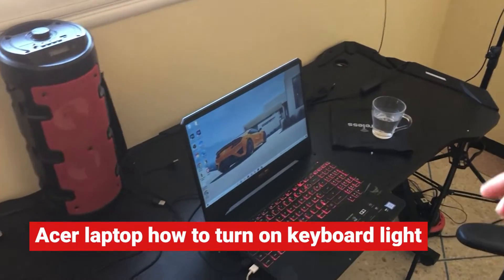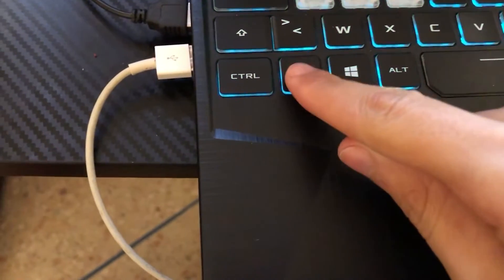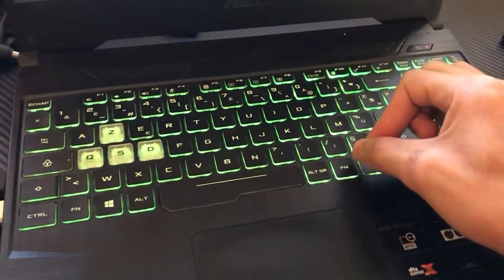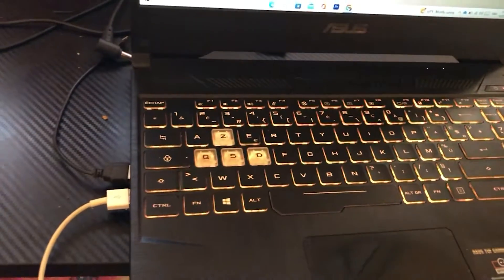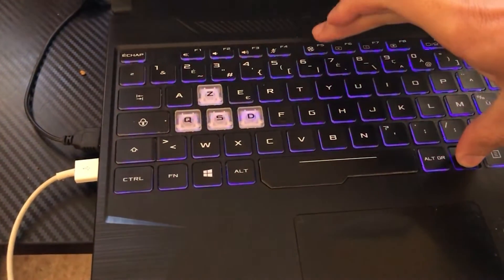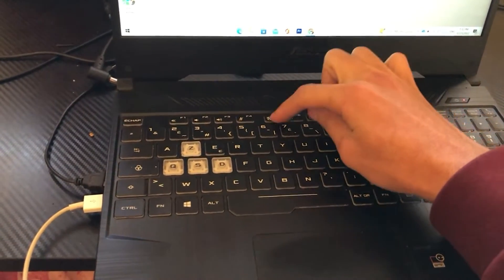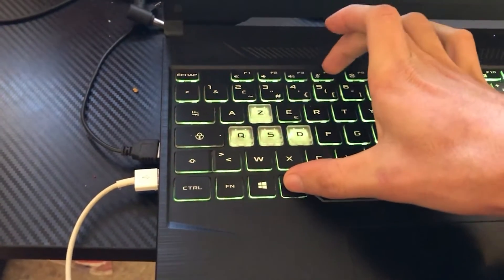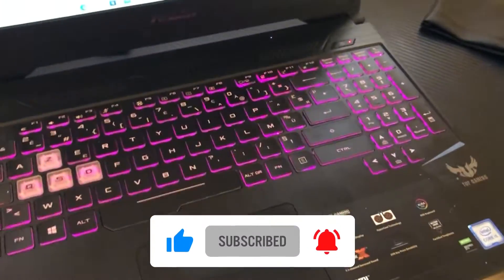How to light up keyboard on Acer laptop (Easy) | Turn On keyboard light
How to light up keyboard on Acer laptop (Easy) | Turn On the keyboard light, With Acer, the icon for the keyboard backlight looks like a square with an A and stripes. You often find this icon on F8 or F9, but there are also models hat use the F4 key. You turn on the keyboard backlight by pressing the Fn key together with the F8 key.